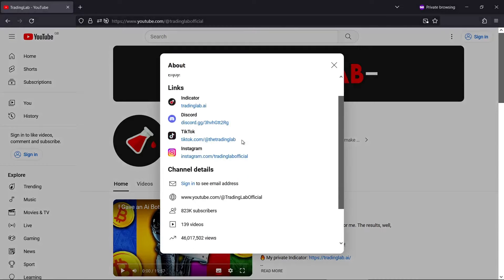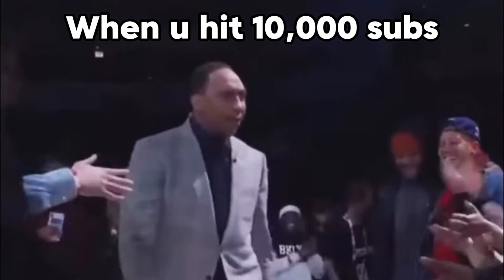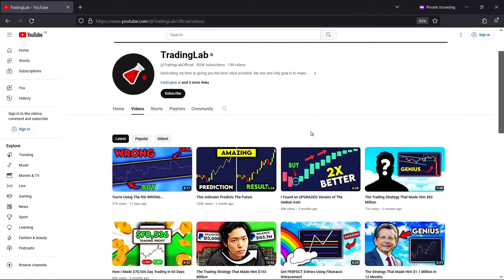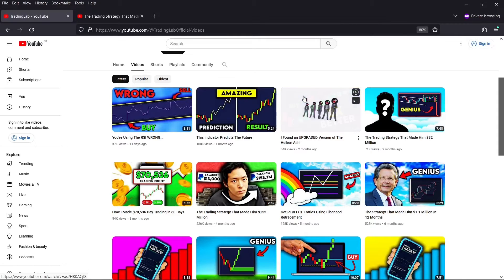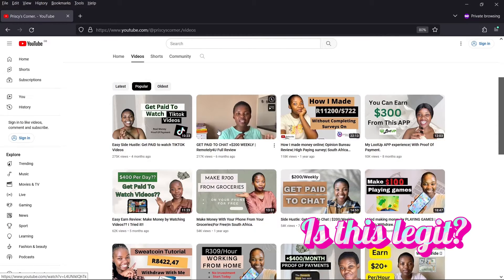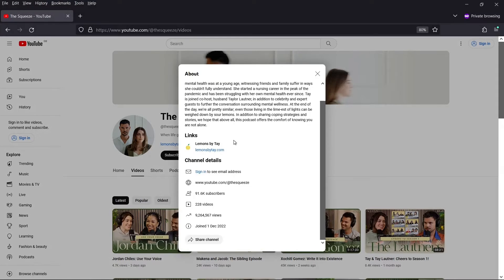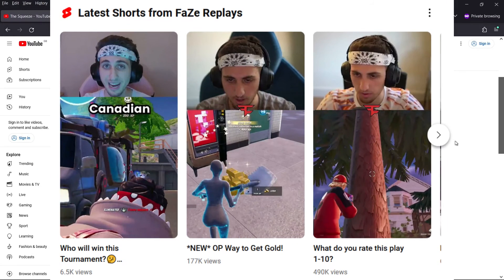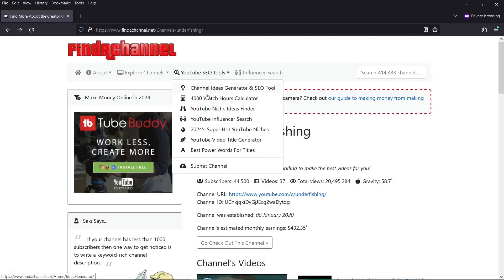My NEW Tool Finds The FASTEST Growing YouTube Channels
What are the fastest growing YouTube channels in a particular niche? In this video I demonstrate how I added a tool to my YouTube directory site FindAChannel.Net that allows you to find rapidly growing channels in pretty much ANY niche.

Are you worried that niches like weight loss, finance, crypto or fitness are just too competitive and saturated these days? On the contrary, my tool shows that there are numerous creators doing extremely well in these supposedly tough niches. What's more is that many sucessful creators only started their YouTube channels in the last 1-3 years!

By the way FindAChannel.Net is completely 100% free to use. I built it back in 2021 when I had a lot of time on my hands (for some reason) and used it as an exercise to learn .NET Core.

Incidentally the tool doesn't work for every niche and it only works in the English language. It does continually add new niches to its database though. At the time of writing there were 408,909 YouTube channels indexed and 7,606 niches had been researched by the site's AI engine.